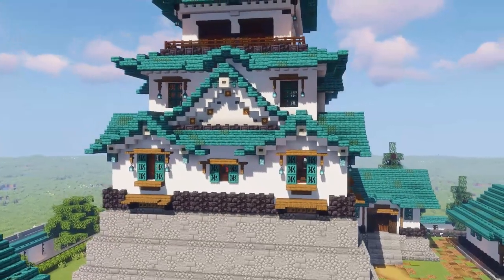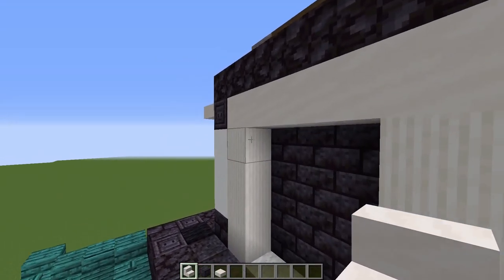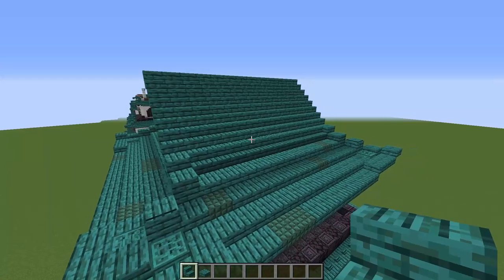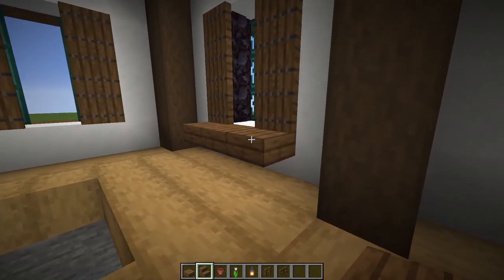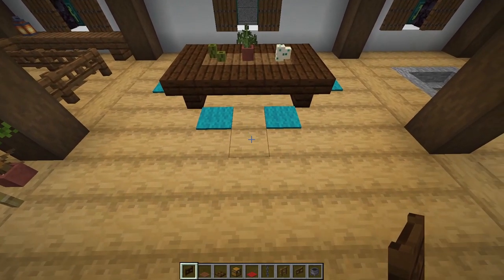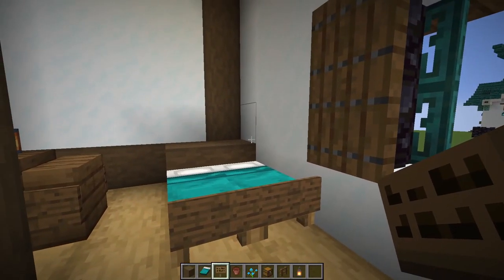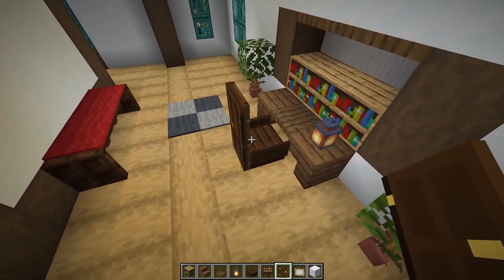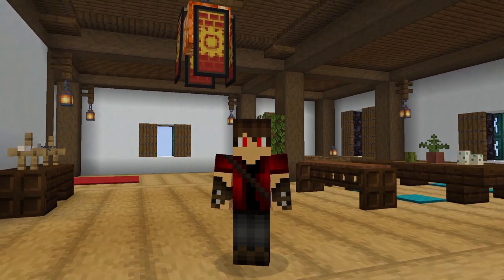How To Build A Japanese Castle | Minecraft Tutorial #3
Today we're finishing the Japanese Castle from my Castle Base Timelapse. I specifically designed this to be easy to build, and best of all it has a fully furnished interior, and we're building all of that today!